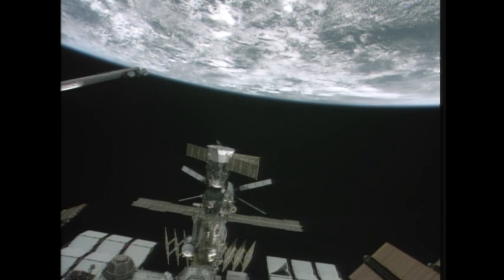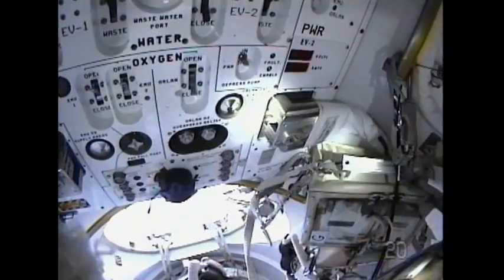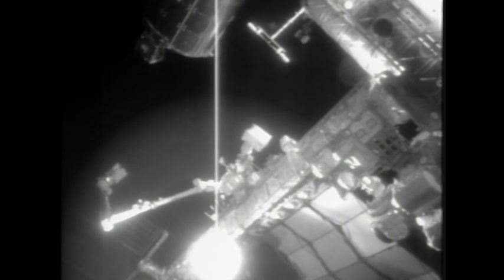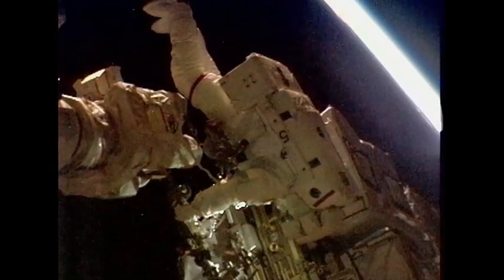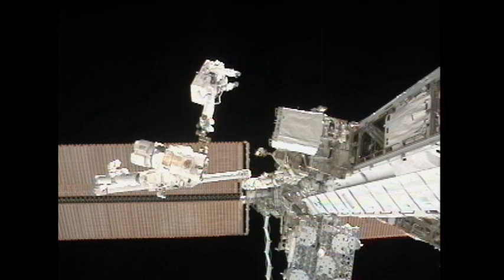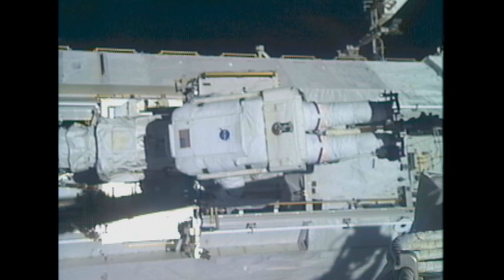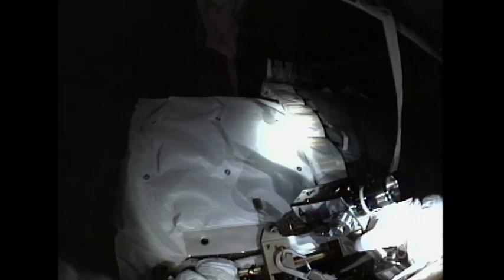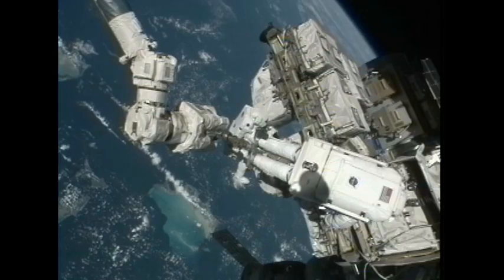First Spacewalk Successful for Drew, Bowen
The first EVA of STS-133 was completed on Flight Day 5 by astronauts Steve Bowen and Al Drew. The two installed equipment on numerous positions outside the International Space Station, including a power extension cable between the Unity and Tranquility nodes to provide a contingency power source. NASA selected Bowen to replace mission specialist Tim Kopra, who was injured in a bicycle accident. Bowen will perform two spacewalks on this mission. He is the first U.S. astronaut to fly on back-to-back missions; he was a mission specialist on STS-132, which flew in May 2010.